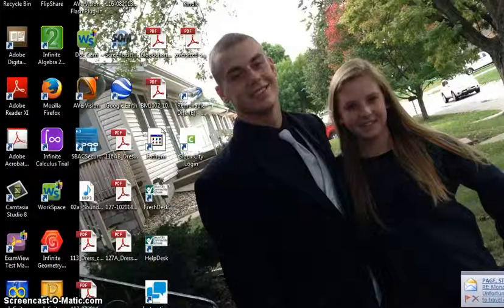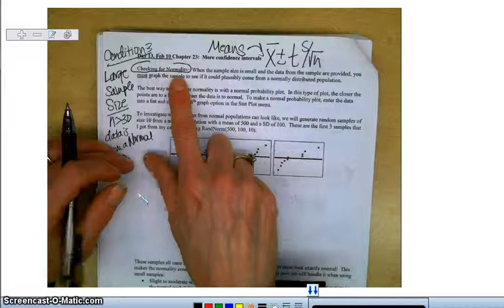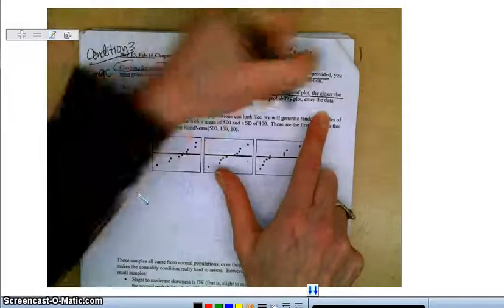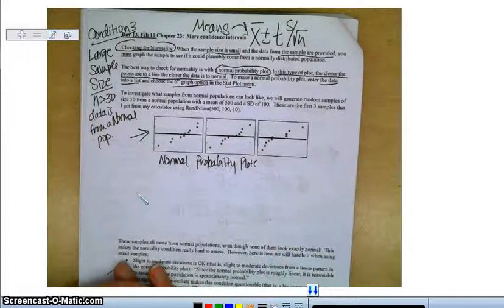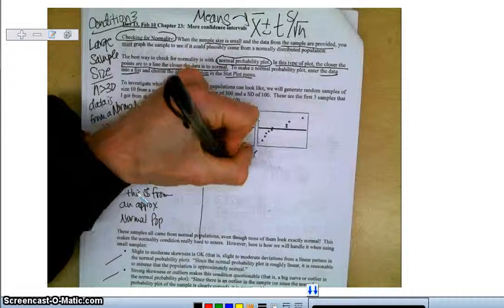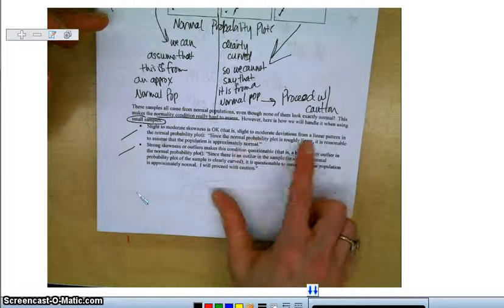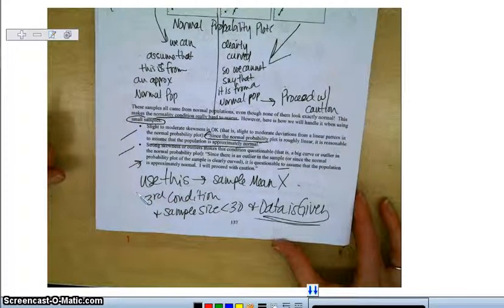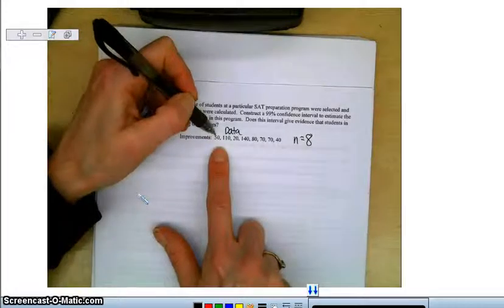Day 13 Part 1 Checking for normality in small sample size